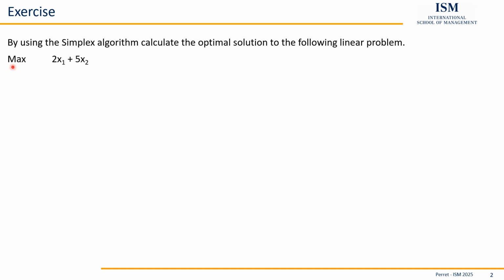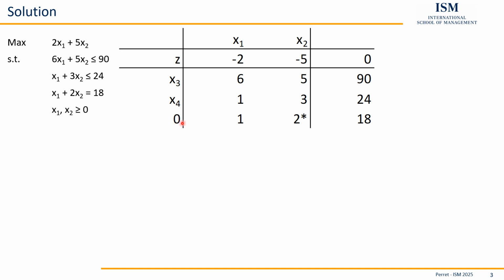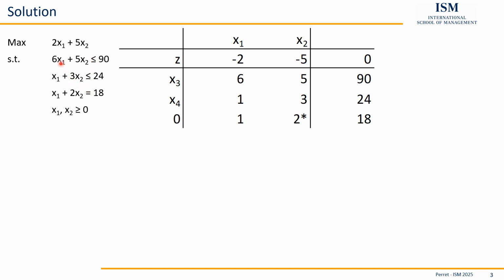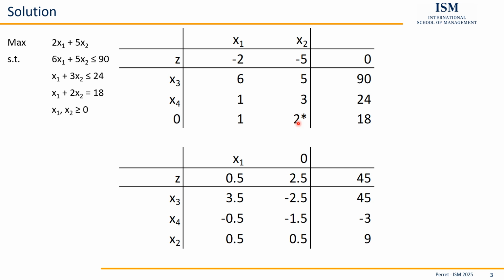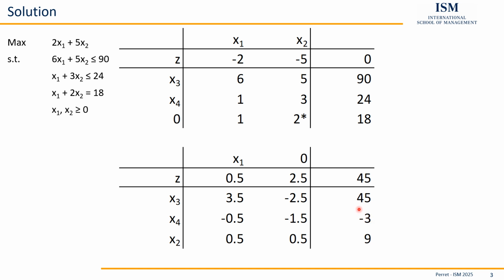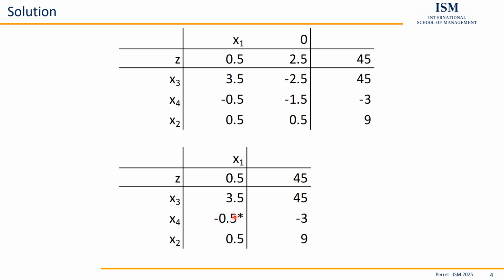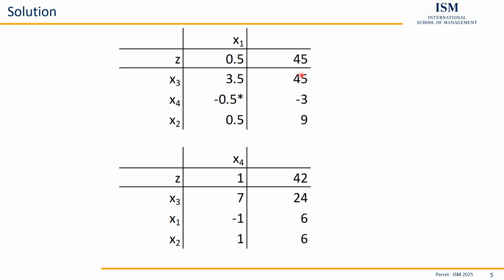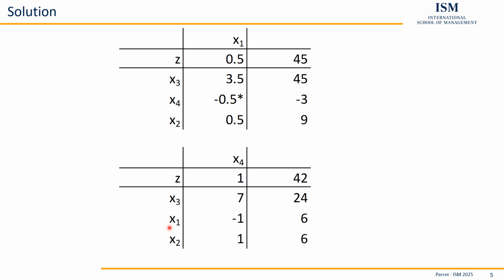Exercise Simplex Algorithm Part 12.12